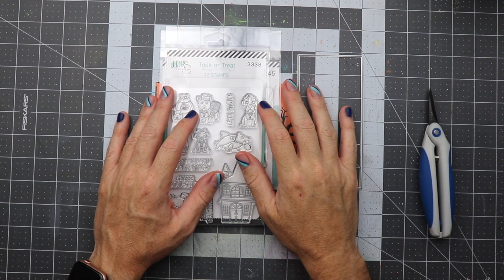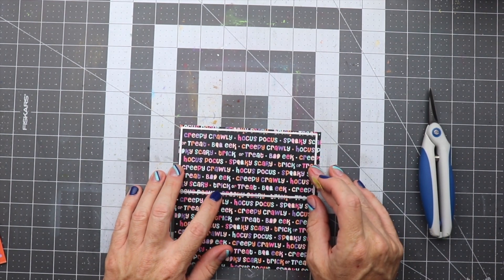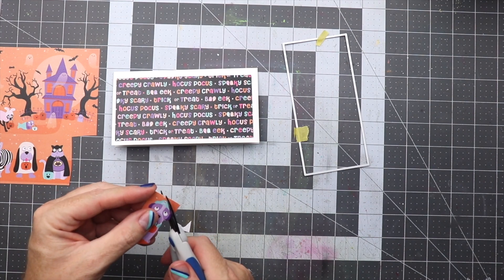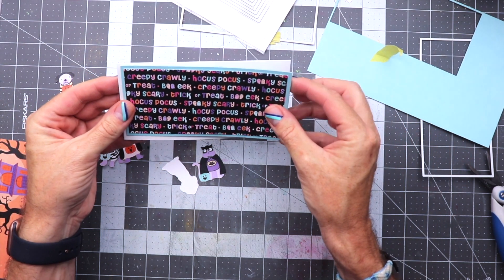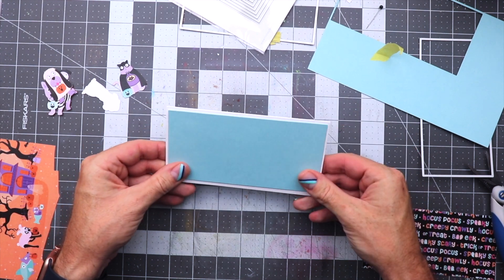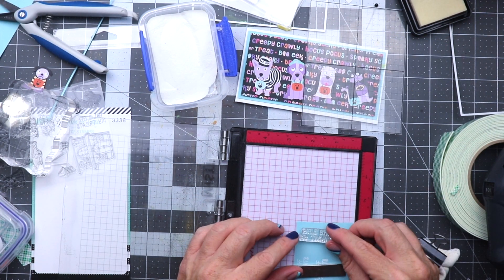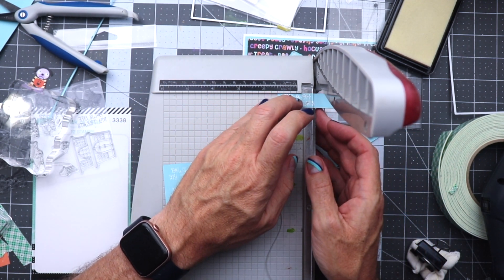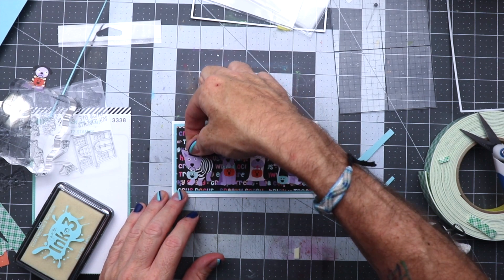Trick or Treat - LDRS (A Dude's Craft Room)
It is Halloween! Watch as I make a card using mainly the 6x6 paper pad that @LDRSCreative sent over!

Tsukineko - VersaFine Clair
Neenah Solar White 80lb
Neenah Solar White 110lb
Gemini Jr
Gemini Jr Clear Plates
Sizzix Side Kick
Misti Original Size (2020 Version)
Mini Misti
Art Glitter Glue
Tim Holtz Trimmer
Wendy Vecci Art Station Regular
Wendy Vecci Art Station Mini
Pixie Spray